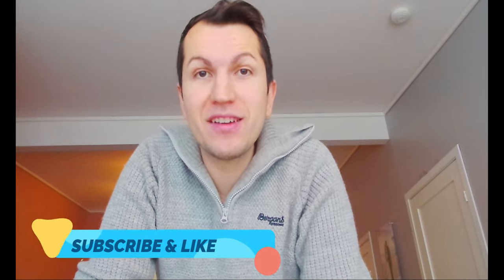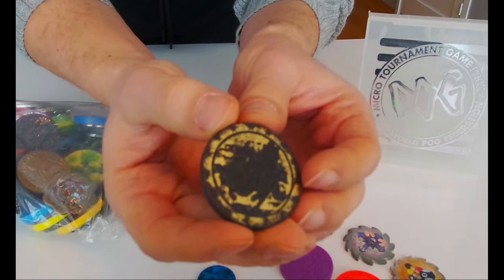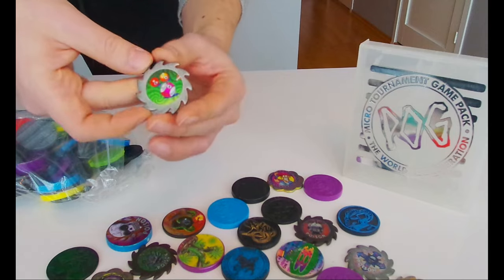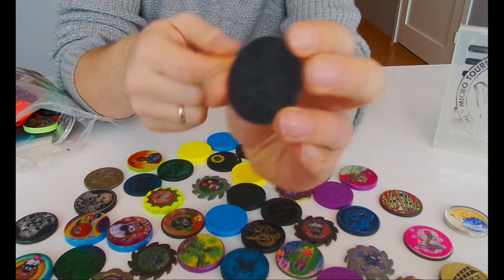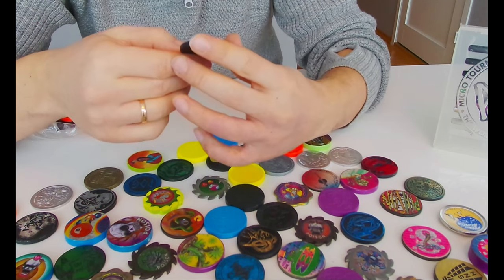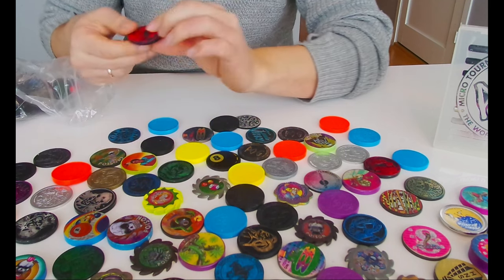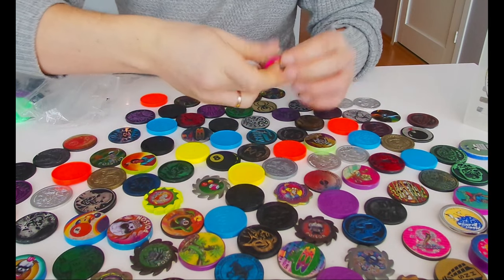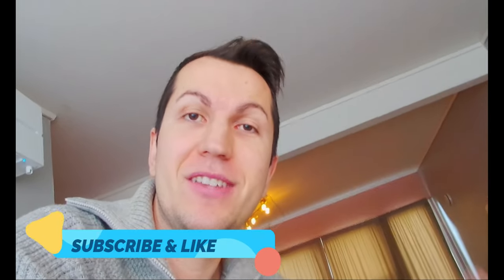UNBOXING 174 SLAMMERS!!! 2022 WOW!!!